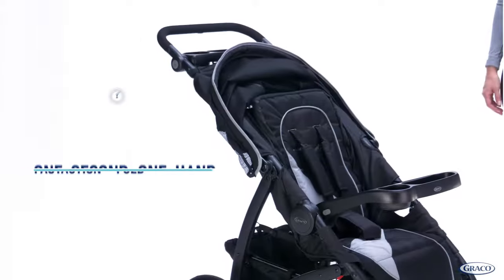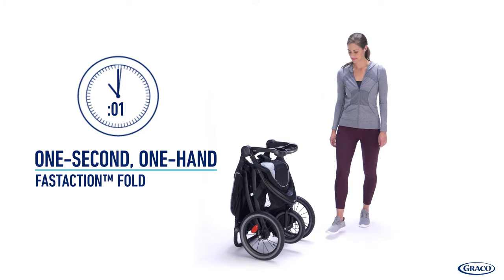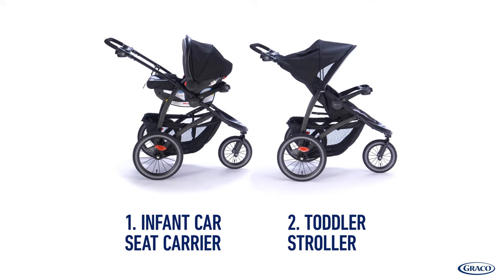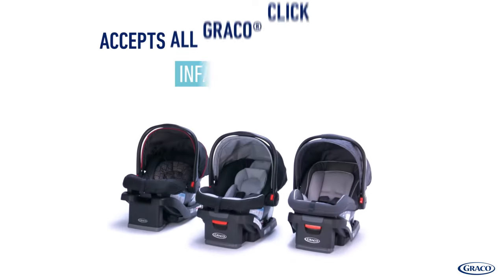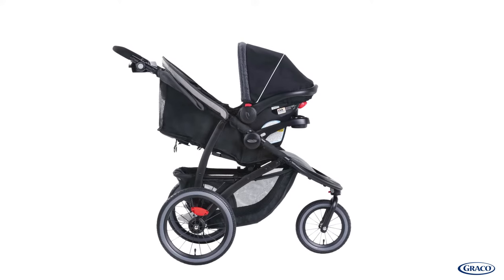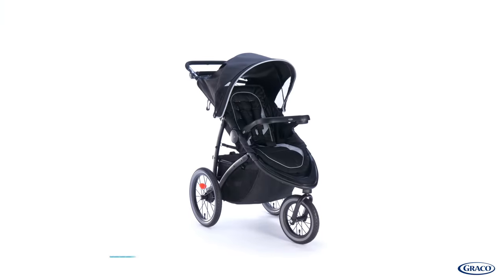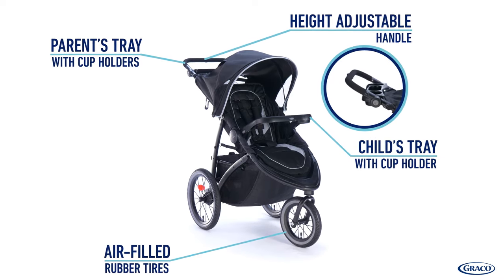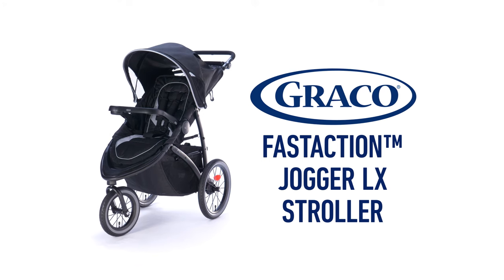Graco® FastAction™ Jogger LX Stroller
Graco’s FastAction™ Jogger LX features a one-second, one-hand fold giving ultimate convenience to parents on the go. It also accepts all Graco® Click Connect™ infant car seats.